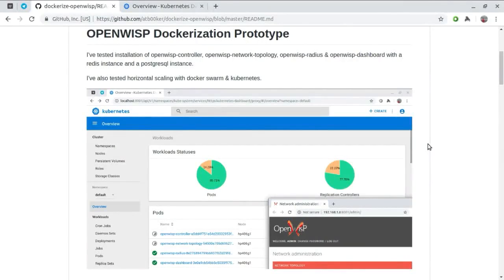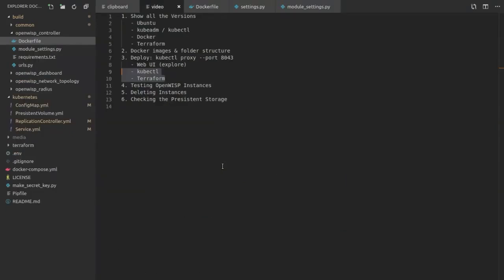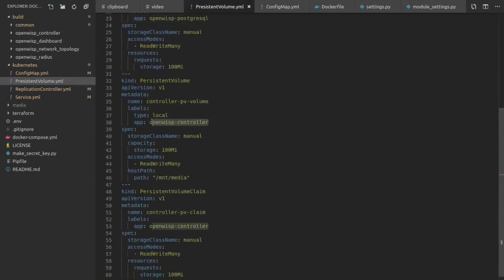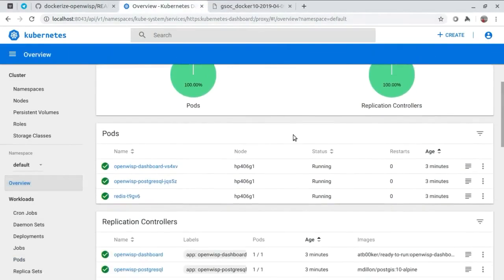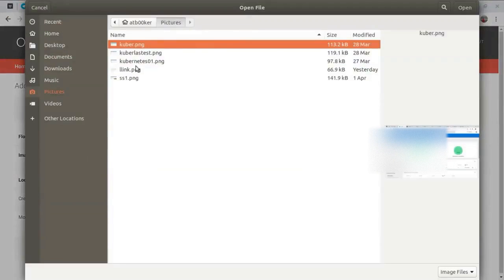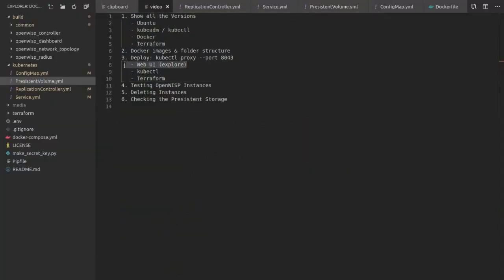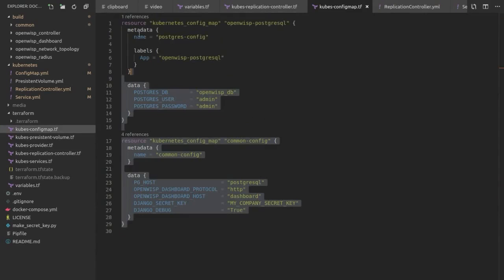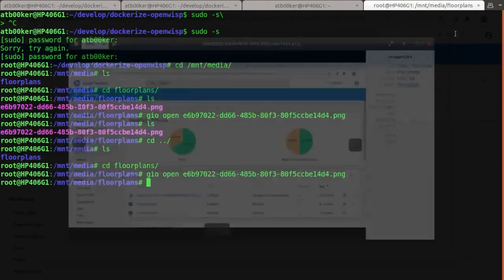Prototype for dockerization Of OpenWISP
OpenWISP installation procedure has some limitations that make it unsuited for complex deployments that need horizontal scaling, custom setups and easily replicable deployments. This project aims to solve these problems by dockerizing the OpenWISP modules to give users plug-and-play images with all the supporting "batteries-included" services so that the user can get OpenWISP working on their servers for their organizations simply by changing the environment variables or files in volumes.

Thanks to Federico Capoano(@nemesisdesign) and Andrew Stanley(@2stacks) for helping me with the project prototype.
Thanks to my parents and Shraddha Agrawal(@ShraddhaAg) for all the support.
Lastly, thanks to FFmpeg, SimpleScreenRecorder & audacity for making the production of the video such an easy job.